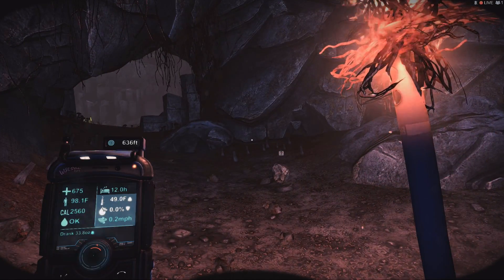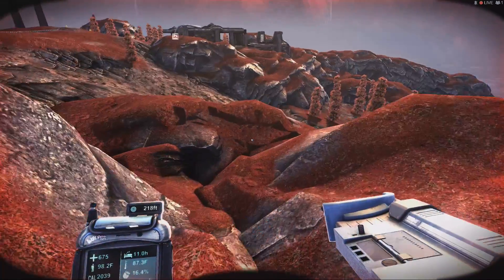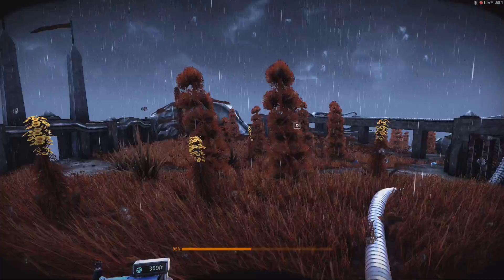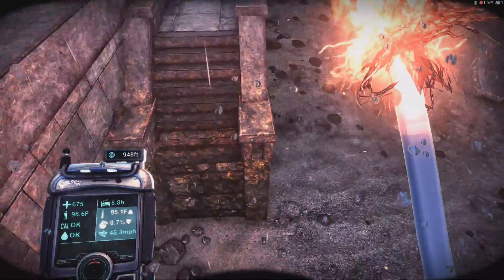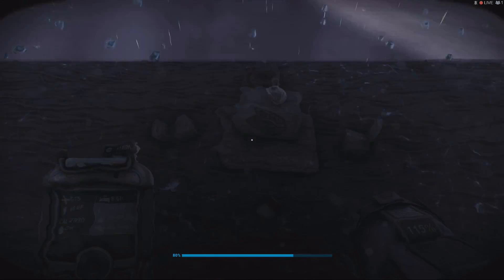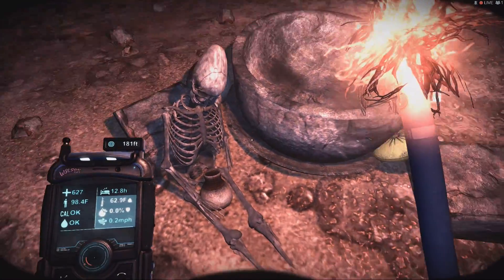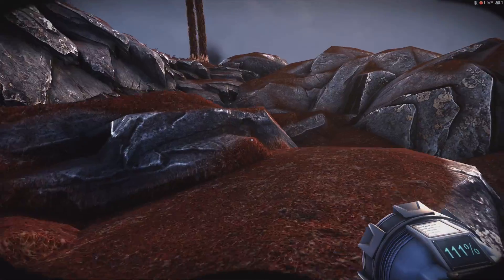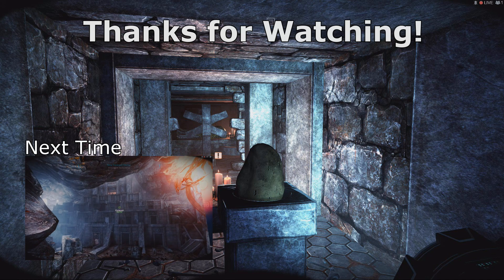Solus Part 7 Secret of the three doors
Final mystery of the second island is revealed. You wont believe what's hidden there.